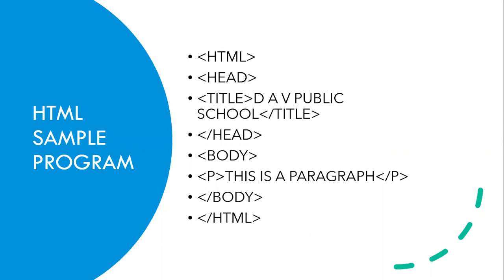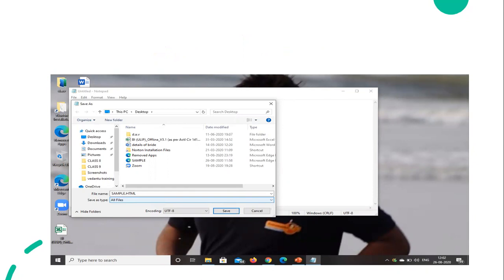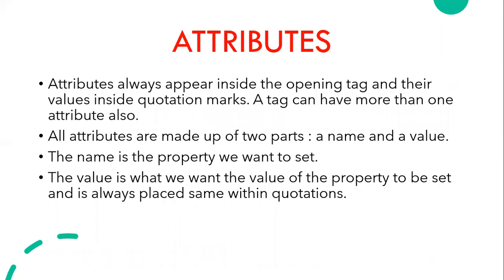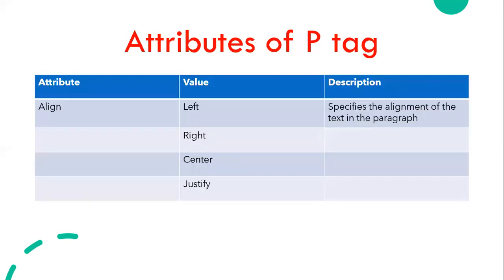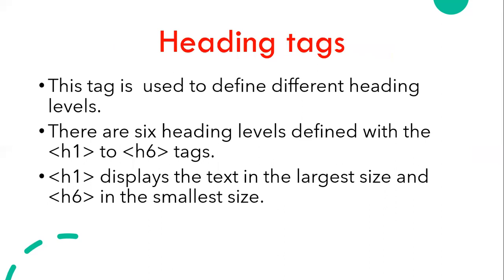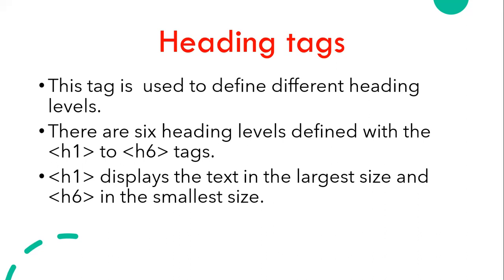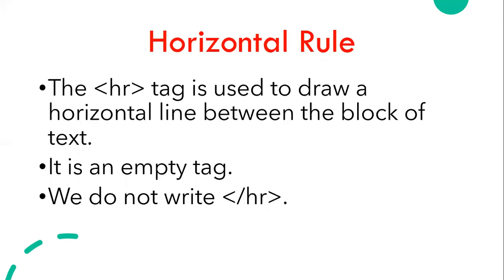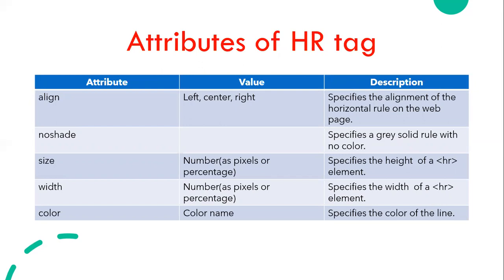27.08.2020 Class 08 Computer Lesson 02 Part 02